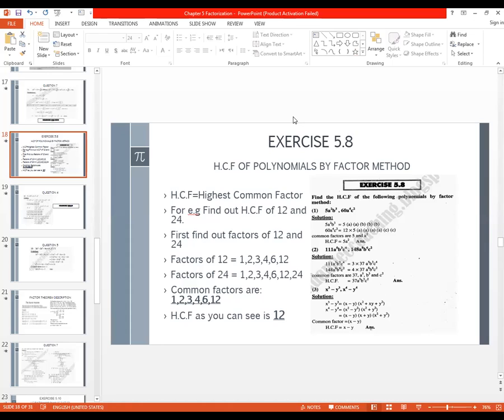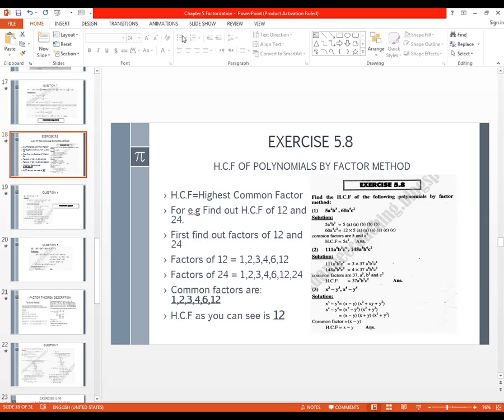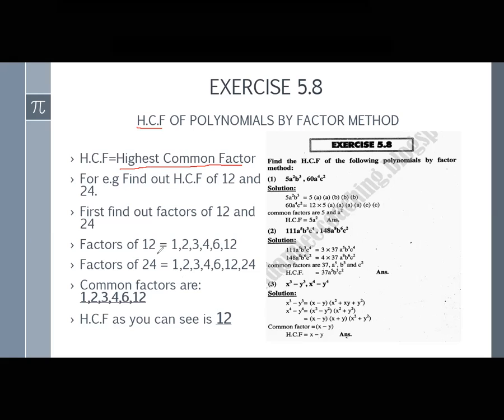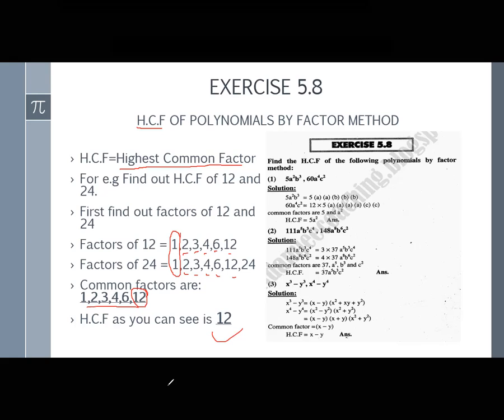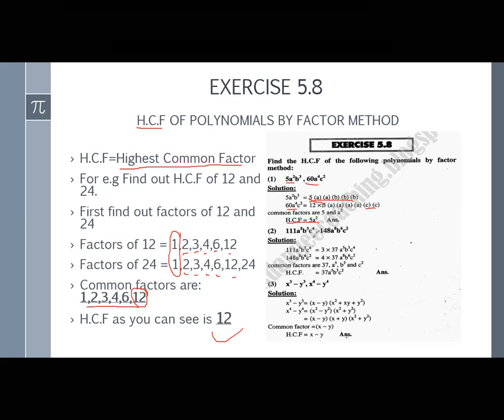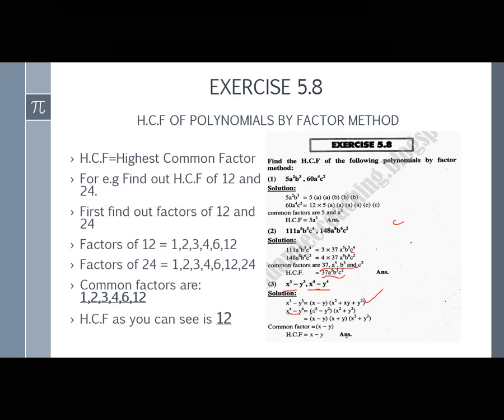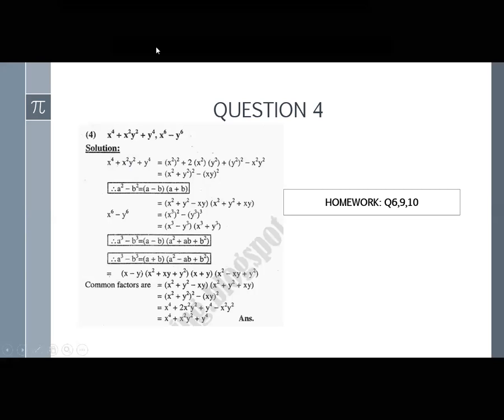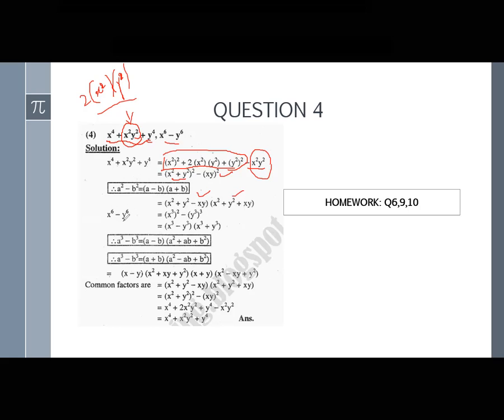Ex 5 8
This video contains explanation of the H.C.F of polynomials